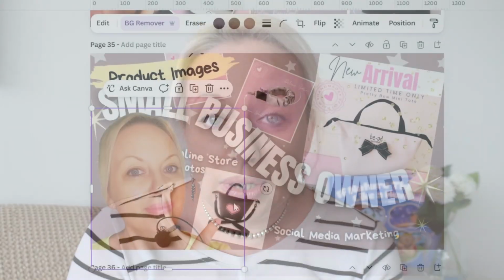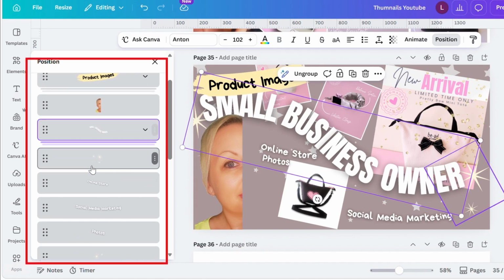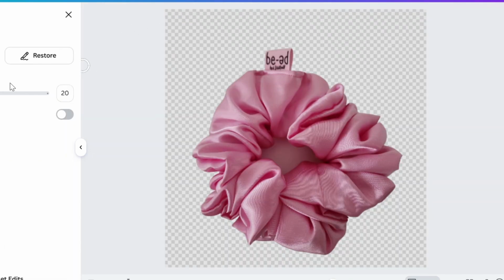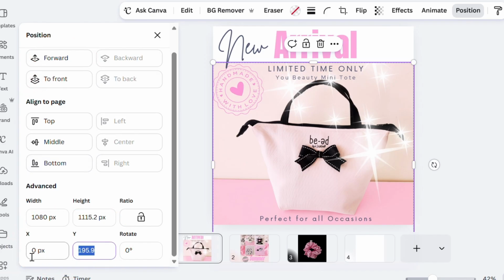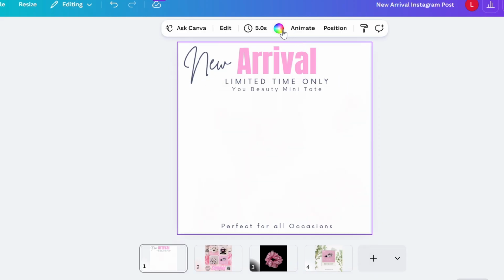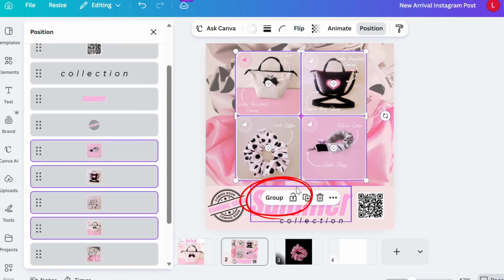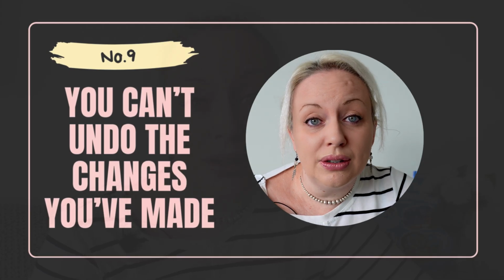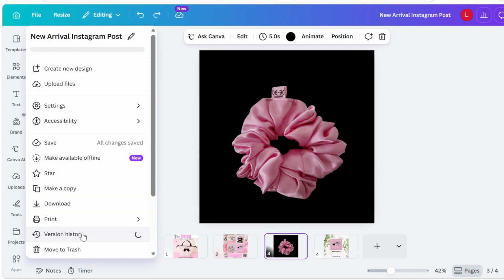10 Canva Beginner Frustrations (and How to Fix Them)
Are you struggling to learn Canva? In this Canva tutorial for beginners, I'll walk you through 10 common Canva beginner frustrations and show you exactly how to fix them so you can design with confidence.

If you're a small business owner, handmade seller, Etsy seller, content creator, or complete beginner, these Canva tips will help you avoid common mistakes and will help you work faster and with less frustration.

In this video we'll cover these 10 Frustrations:

00:00 - Introduction
00:47 - No. 1: You Can't Select the Right Thing
03:36 - No. 2: Your Text Spacing Looks Wrong
04:53 - No. 3: Background Remover Isn't Working Properly
07:00 - No. 4: You Can't Position Things Accurately
10:15 - No. 5: You Replace and Image Instead of Adding One
12:25 - No. 6: Grouping Isn't Working Properly
14:05 - No. 7: Your Elements or Text Won't Move
14:57 - No. 8: Unable to Move the Background on Your Template
16:15 - No. 9: You Can't Undo the Changes You've Made
17:23 - No.10: You Can't Restore a Deleted Project

💬 Question: Which Canva frustration has annoyed you the most?